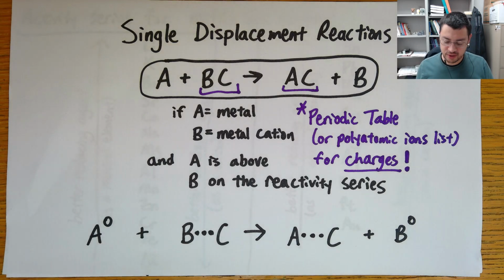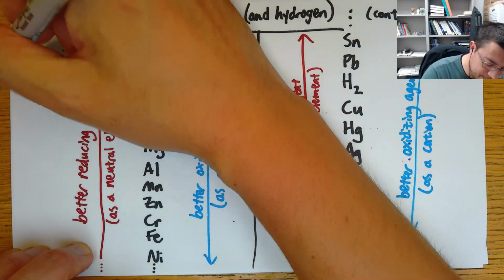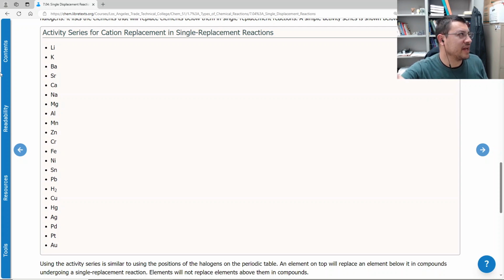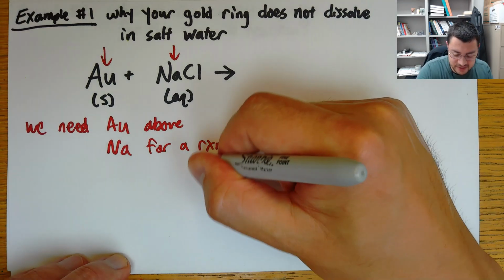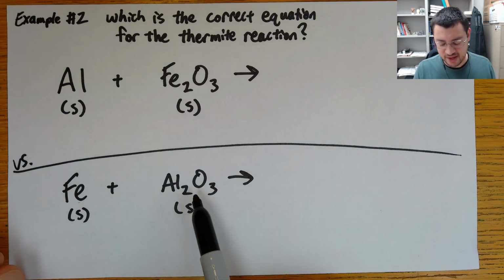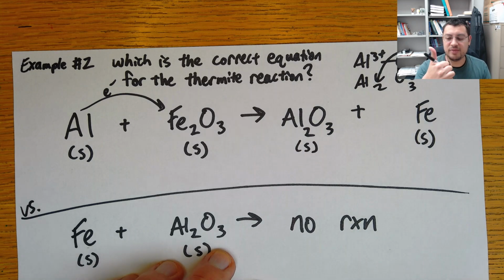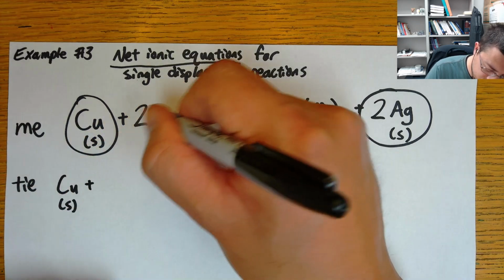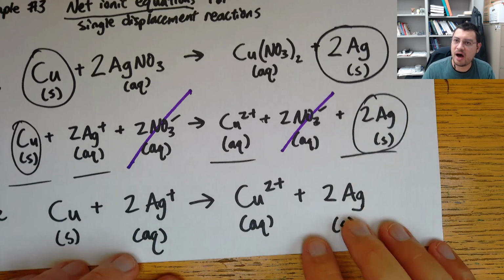Single Displacement Reactions (why gold does not dissolve in salt water)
0:00 Overview Single Displacement (SD) Reactions. The metal and cation swap places. Hence, these reactions are also known as single replacement reactions or as metathesis reactions.
1:59 Activity Series. SD rxns only occur when A is above B.
6:43 Example #1: answer is Au(s) + NaCl(aq) == no reaction.
8:43 Example #2: answer is 2 Al(s) + Fe2O3(s) == Al2O3(s) + 2 Fe(s).
14:00 Example #3: molecular equation is Cu(s) + 2 AgNO3(aq) == Cu(NO3)2(aq) + 2 Ag(s).
15:18 Example #3: total ionic equation is Cu(s) + 2 Ag+(aq) + 2 NO3-(aq) == Cu2+(aq) + 2NO3-(aq) + 2 Ag(s).
17:17 Example #3: net ionic equation is Cu(s) + 2 Ag+(aq) == Cu2+(aq) + 2 Ag(s). Here, it is easier to see the oxidation-reduction (redox) occurring where one copper atom donates 2 e- away, with two silver cations receiving one electron each. Therefore, Cu was oxidized (and is therefore the reducing agent), while Ag+ was reduced (and is therefore the oxidizing agent).
18:02 (It's a fun reaction to try in the lab! You grow silver metal crystals off of the copper metal, with the water becoming more blue from Cu2+ ions.)

Thank you Chem LibreTexts! Here's the link to the Chem LibreTexts reference on Single Displacement Reactions (checked on 11/12/2024)